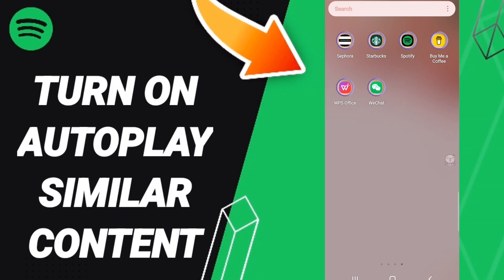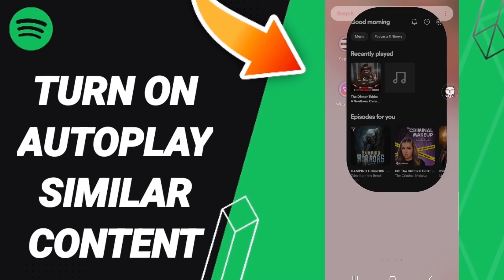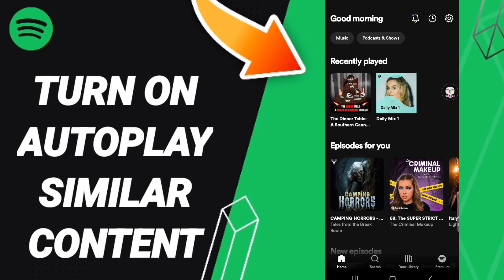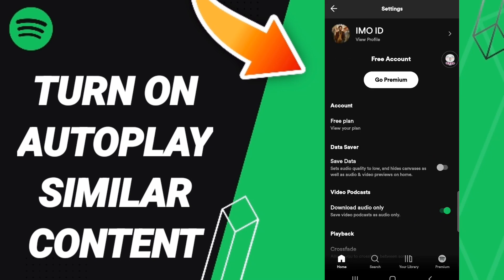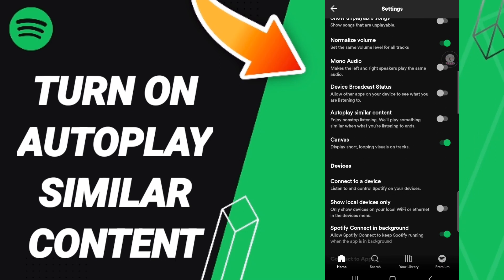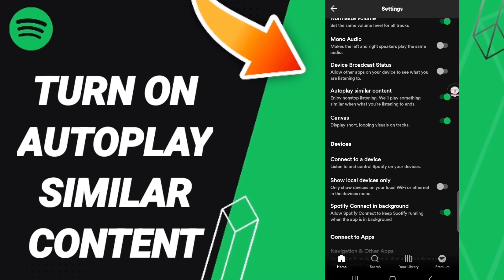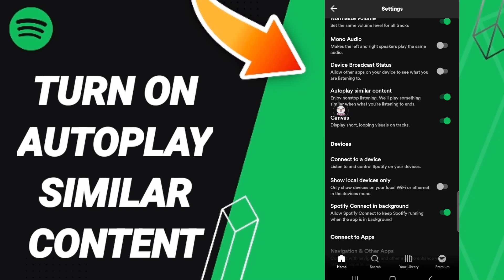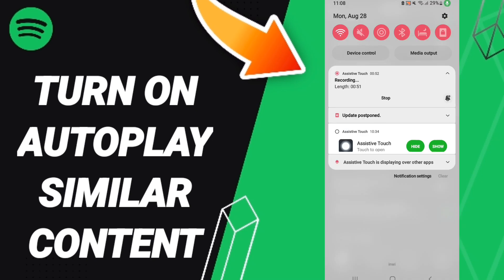How To Turn On Autoplay Similar Content On Spotify App